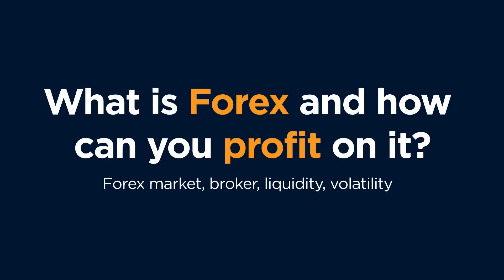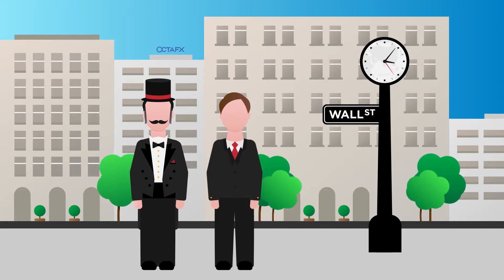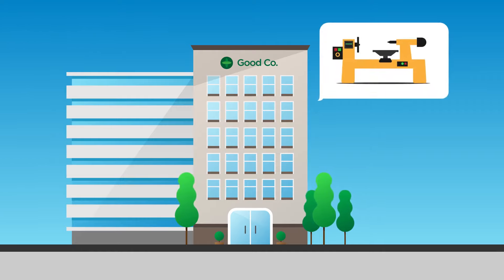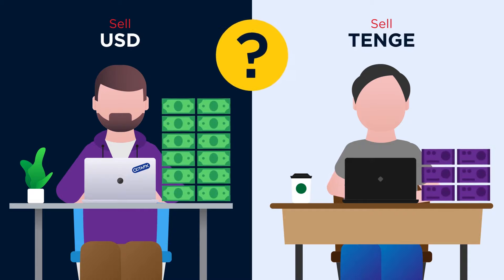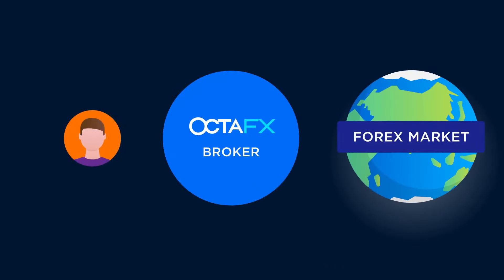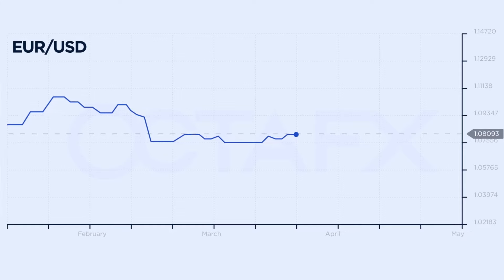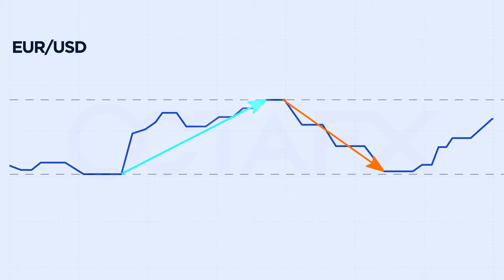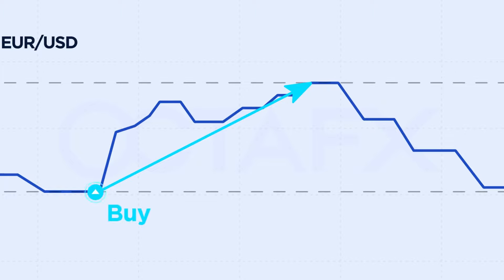[English] Lesson #1 – How Forex works: brokers, liquidity, volatility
Learn trading with our Forex Basics Course for beginners. In episode 1, you will learn what Forex is, how it works, and how you can enter the market and start trading with a broker.

00:32 Forex market structure
02:25 Liquidity
03:28 Broker and its part in your trade
04:16 Make profit on Forex
04:59 Volatility

Key takeaways of this lesson:

• Forex is the global financial market where banks and other major participants buy, sell, and exchange currencies 24/5.

• Central Banks regulate the overall volume of national currencies on the market via refinancing rates. Such regulations affect the national currency rate. That is one of the reasons currency rates change rapidly throughout the day.

• Liquidity is the possibility to instantly buy or sell currency at one market price. It means that no matter how large the amount is, it can be immediately sold, bought, or converted into another currency at one price—it is Forex’s main advantage. The more liquid the currency is, the faster it is sold. For example, USD is the most liquid currency in the world.

• Entering the Forex market with smaller amounts of currency is possible through brokers. The broker OctaFX is an intermediary between you and other market participants. It provides you with the most beneficial quotes with the help of ECN technology and fast and up-to-date trading applications.

• You can earn money on Forex by speculating with currency rates. It means predicting growths and falls of quotations to benefit from selling, buying, or exchanging.

• Volatility indicates how a currency’s price swings over time. A volatile market offers you more opportunities to make high profits, but it is also more risky. To manage risks, you have to learn to monitor market news.